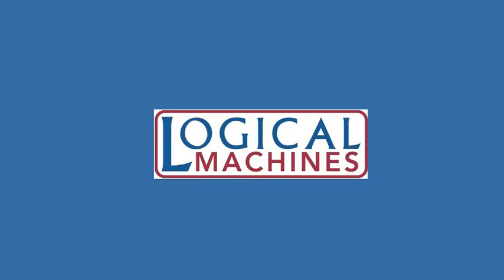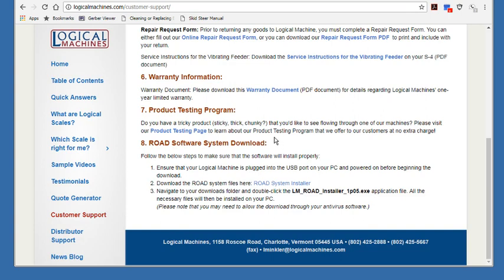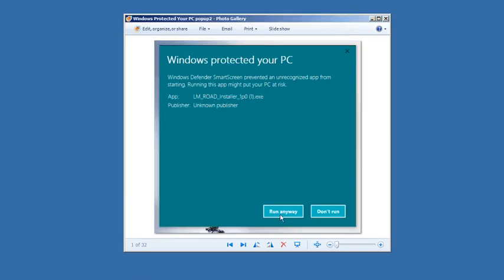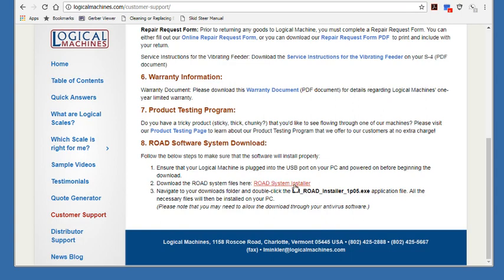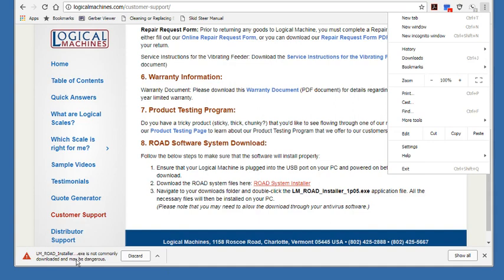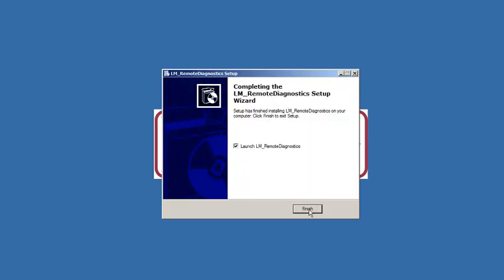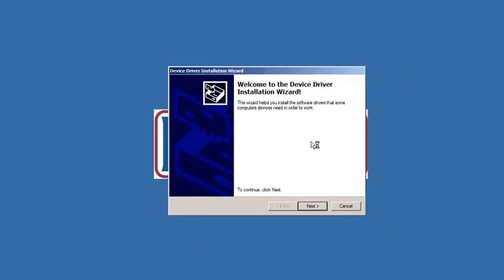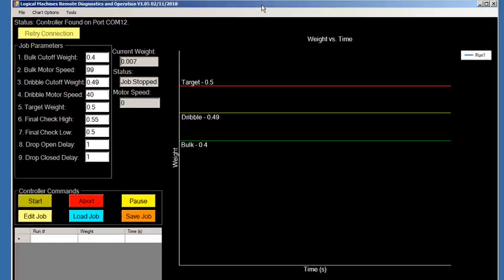Logical Machines ROAD System Software Download & Installation